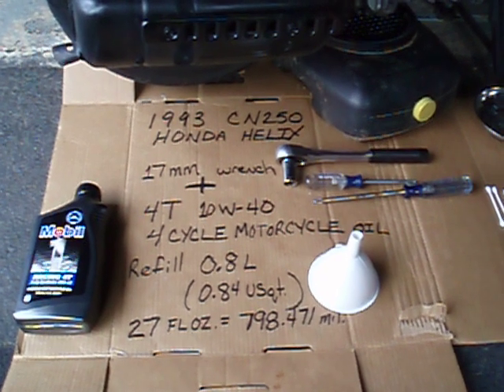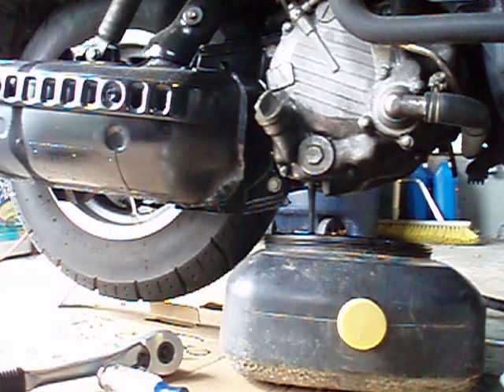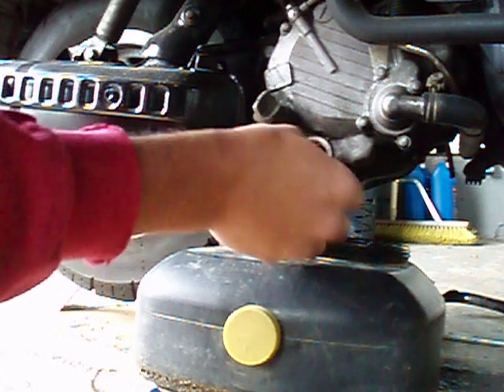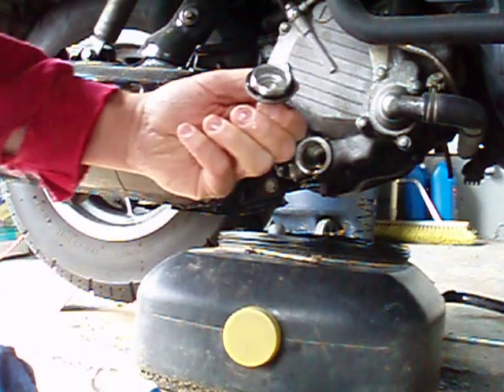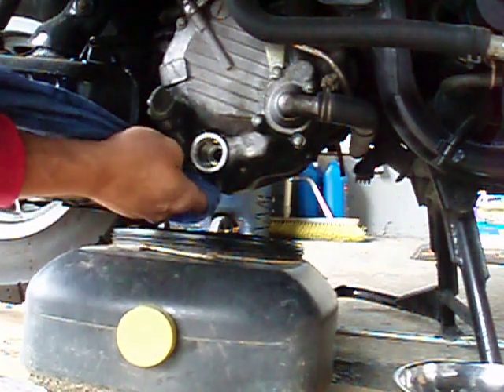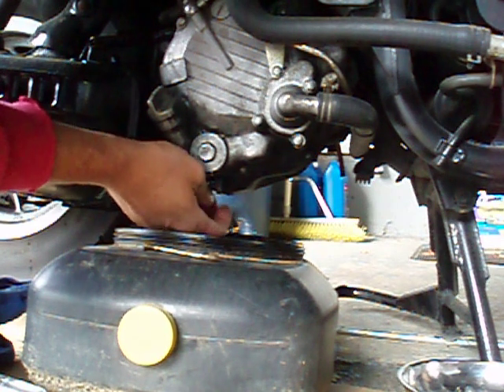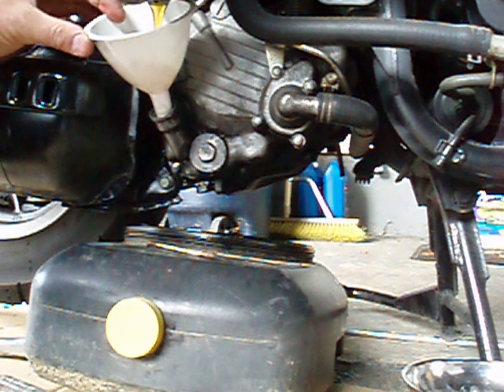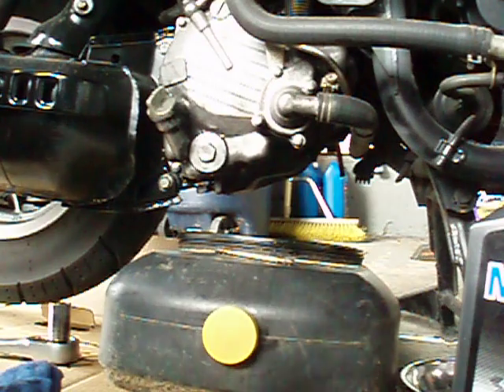Honda CN250 Helix Oil Change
1993 Honda Helix oil change. Any question please ask. Please Rate it.